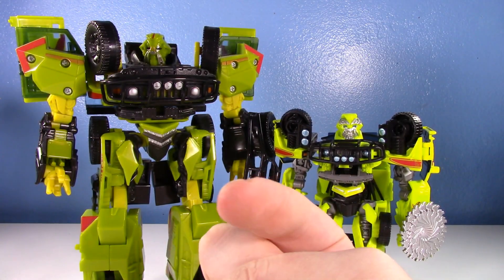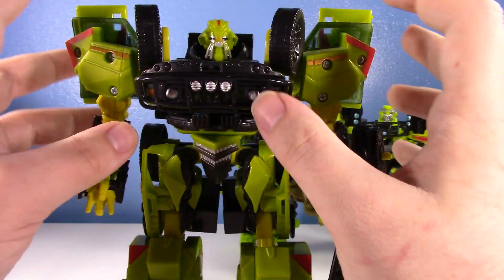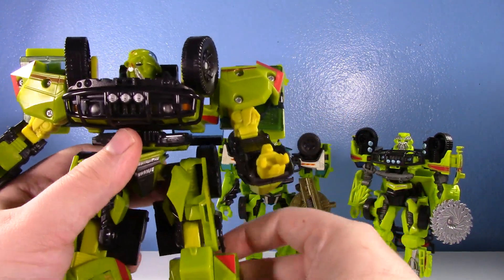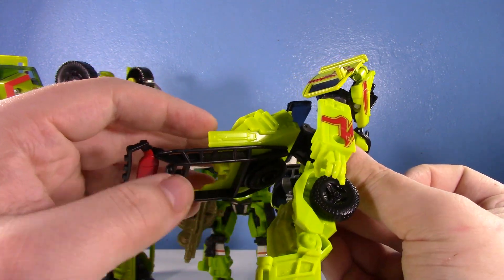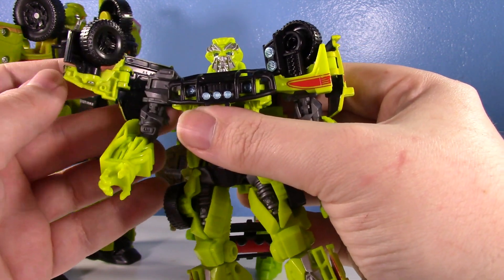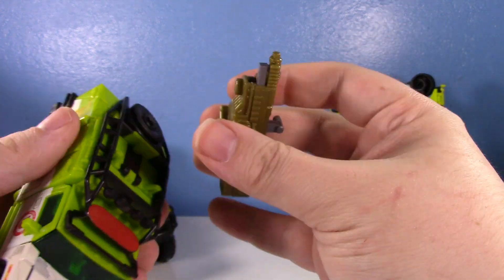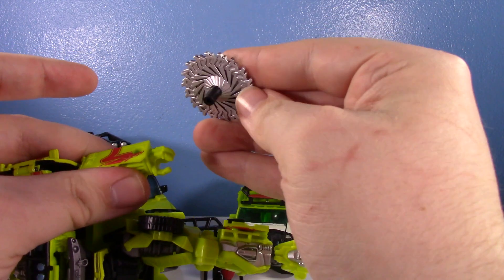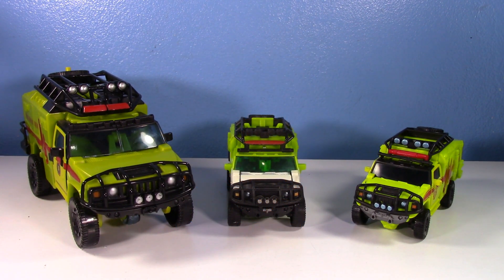Transformers (2007) Voyager VS Studio Series 04 Deluxe RATCHET (+ DOTM for funsies) | Old VS New 74